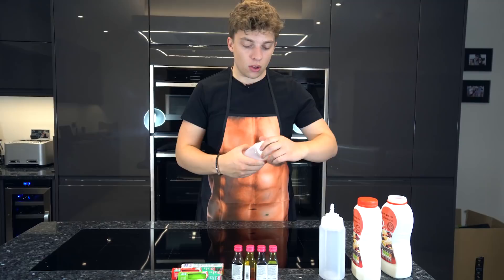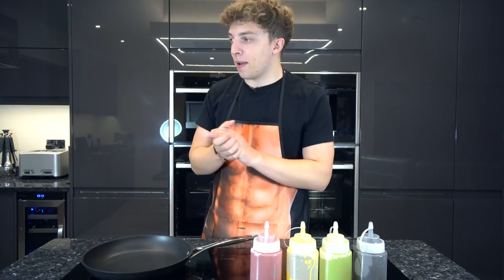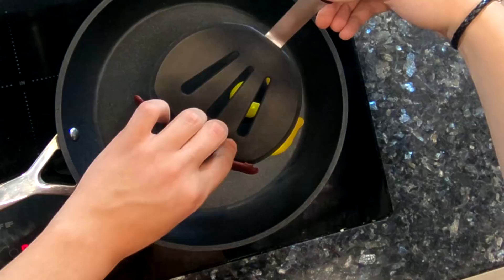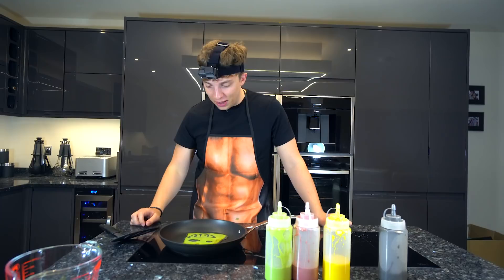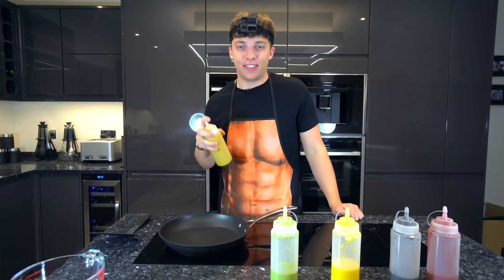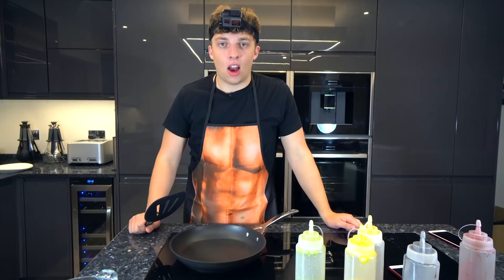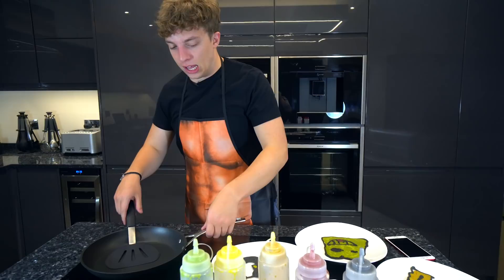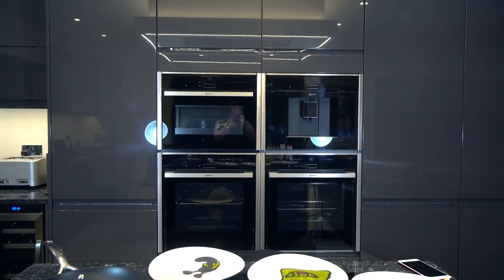HOW TO MAKE PANCAKE ART!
In this video, Slogoman gives pancake art a try as he creates the Jelly, Kwebbelkop and Slogoman logos! Watch as Josh takes his best skills to the pan for a professional approach to pancake art. Be sure to let Josh know if you want to see more videos like this!

• Credits